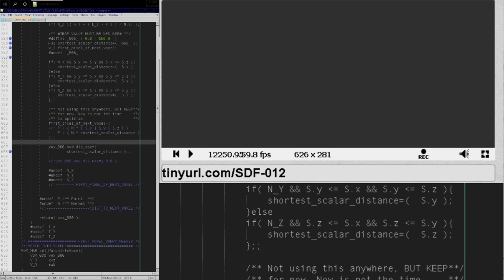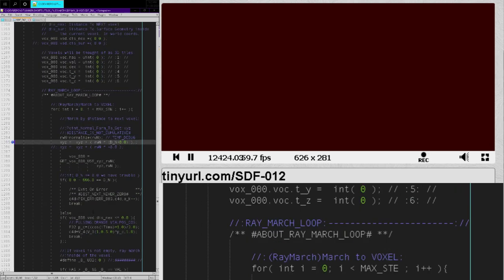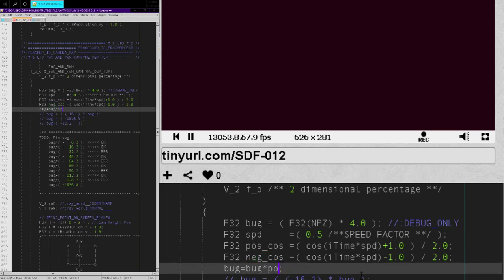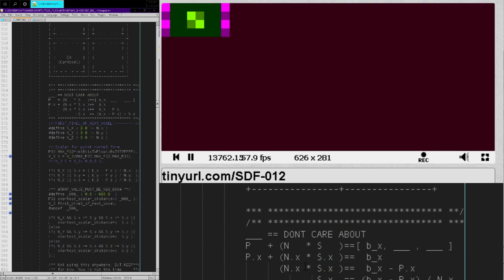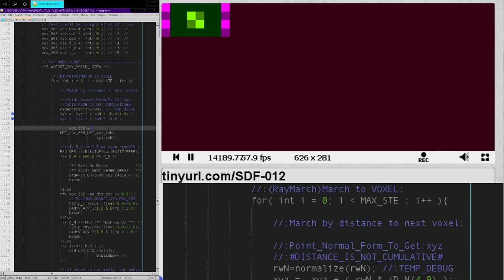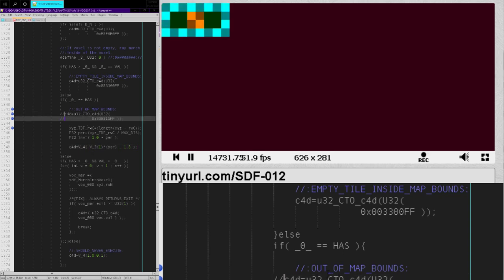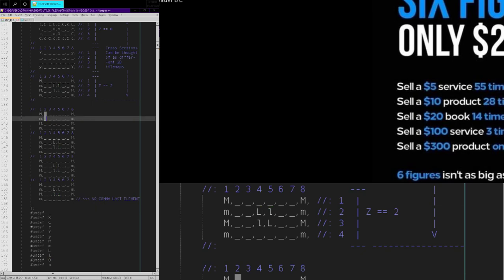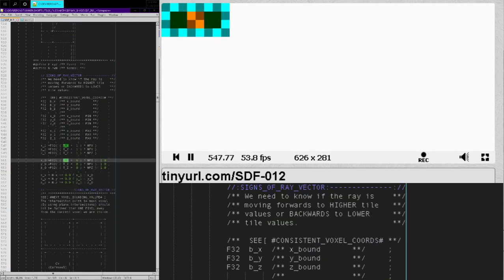015: SDF_12 work. Voxel Engine Stuff. (In ShaderToy)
C11 (NOT: C++) and OpenGL